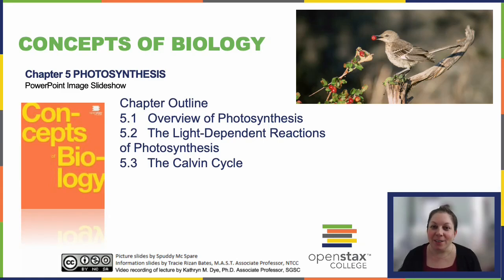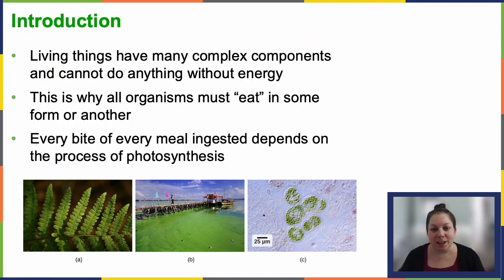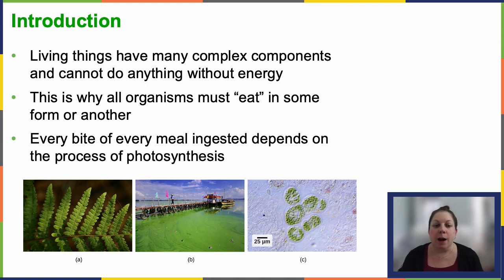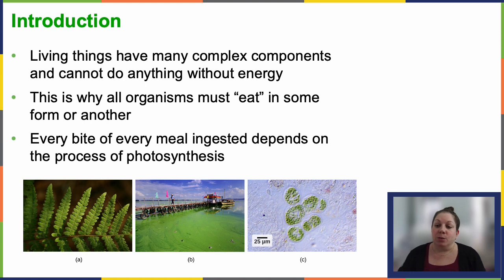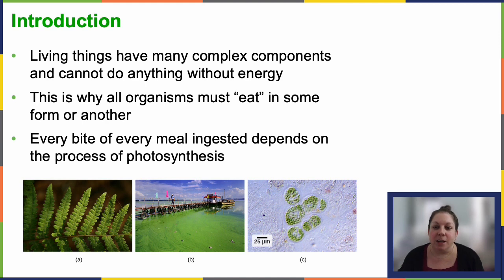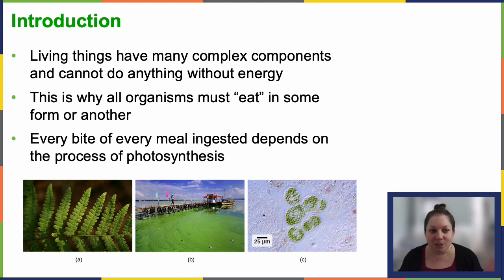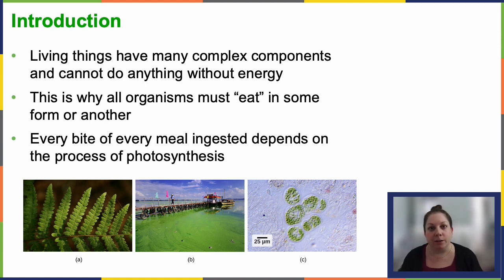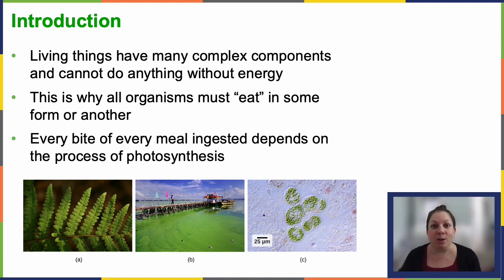OpenStax Concepts of Biology Chapter 5 Getting Started